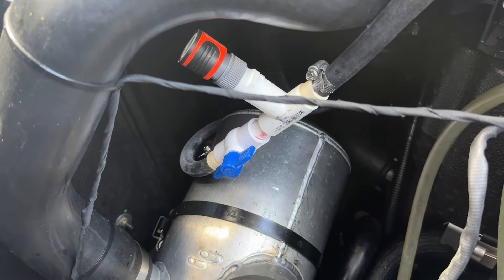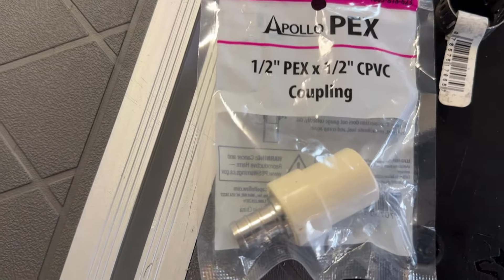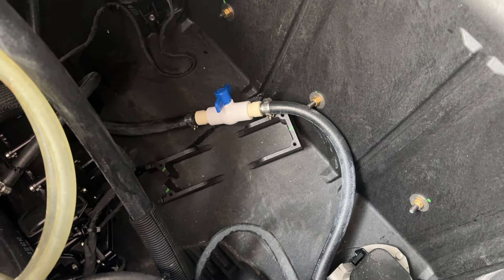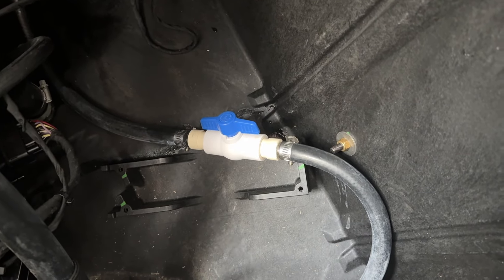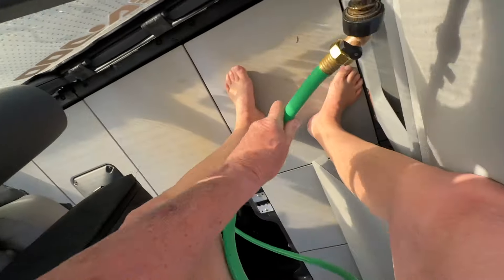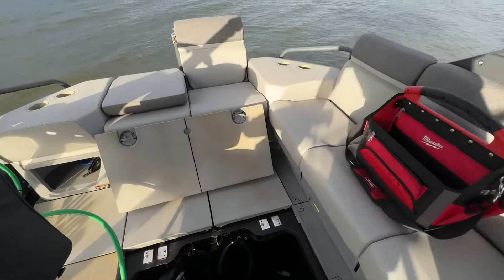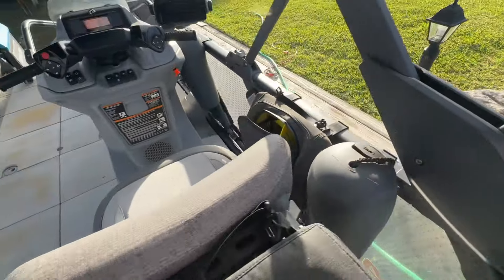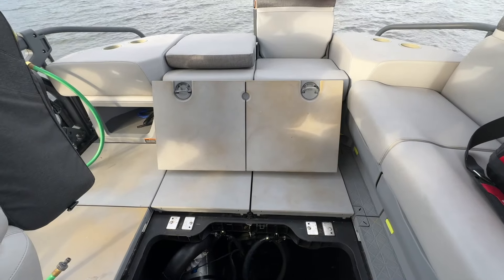SeaDoo Switch Remote Flush Pt 2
This is the second step in the engine exhaust flush procedure for a SeaDoo Switch.  A valve is placed and the exhaust port is opened and will remain opened.  Parts available from Home Depot or the hardware store of your choice.